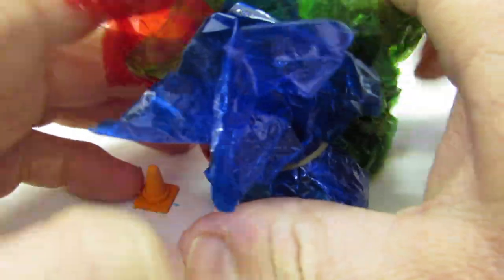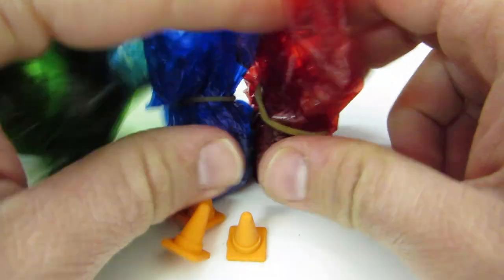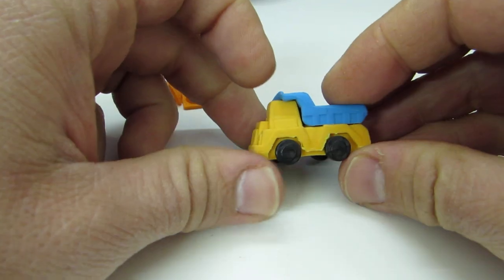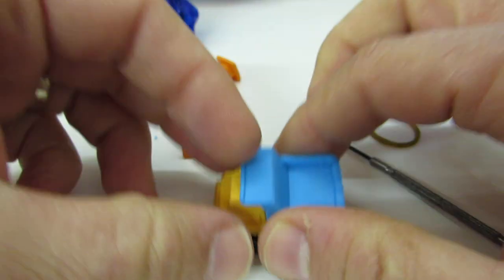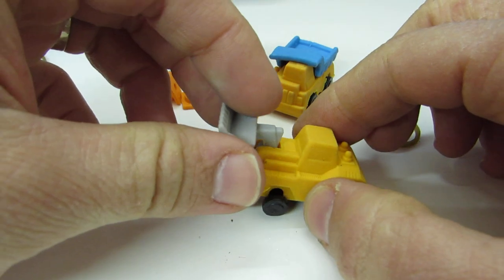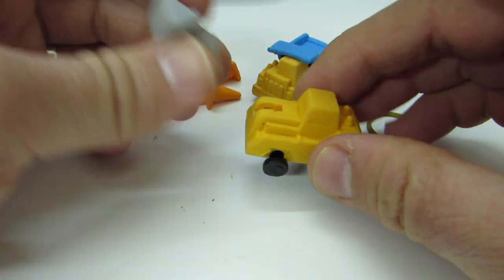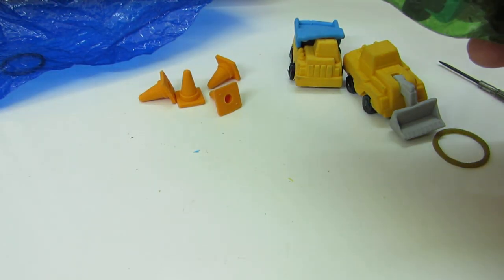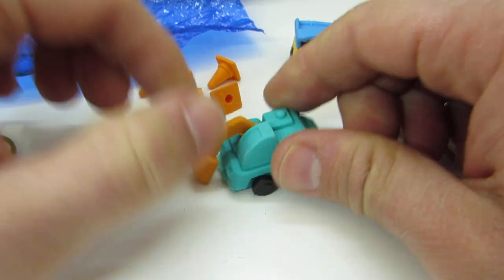tractors for kids cool construction eraser vehicles tractor truck excavator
Well kids, that's a new cool toy that i found in a new toy store. a beautiful tractor eraser set.
There is no child who does not like toys, but what they are actually
 asking for? They want us to show them toys that are similar in what they do, to the vehicles they see everyday in the streets. Tractors, trucks, cranes, fire truck, ambulance and police car. All vehicles which they see at home, kindergarten, public garden, and basically anywhere. When I realized that my children ask me every evening recover their experiences from the day before, I decided to create videos with the cars they love most. But it's not just cars, trucks, tractors, cranes, or any other construction vehicle. This is actually a reconstruction of the course of the day, learning how the mechanics of running various vehicles, what is hydraulic or pneumatic motor, how to lift heavy products, and in fact, as I see it today, this is my way to show them how to operate simple physical laws.